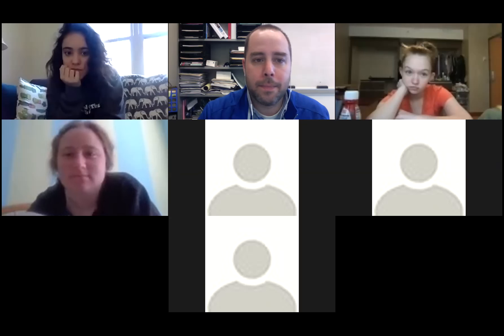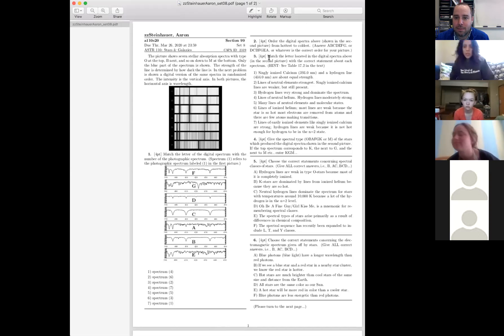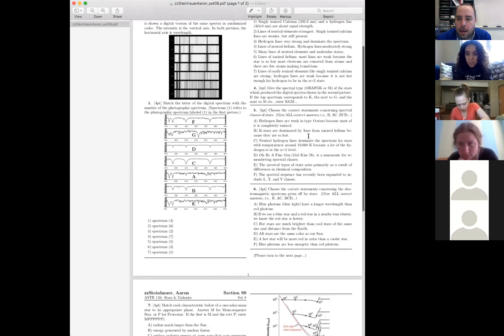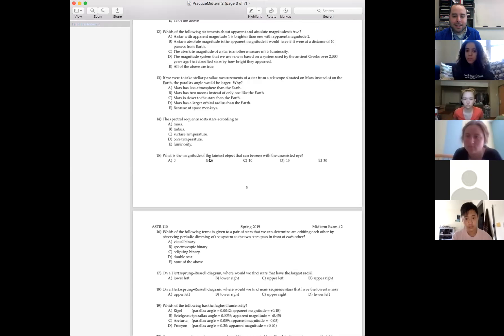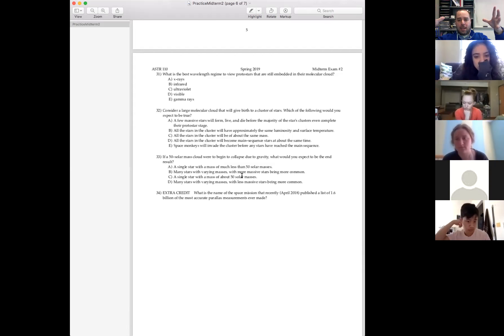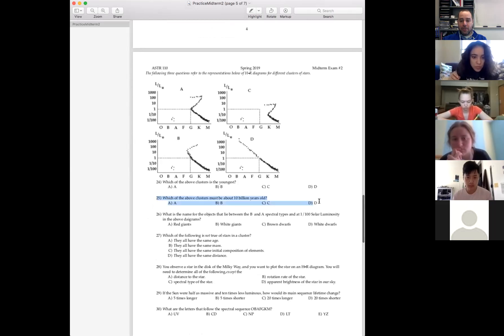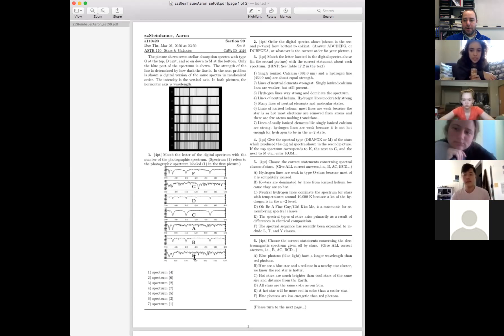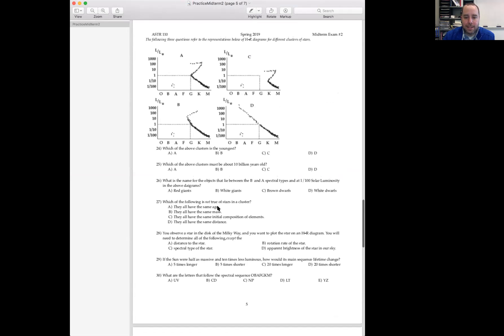Office Hours March 26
Included are discussions of:

CAPA 8 #1-4, 5, 8, 9, 12
Practice Exam 2 #6, 11, 12, 13, 15, 16, 19, 24, 25, 31.